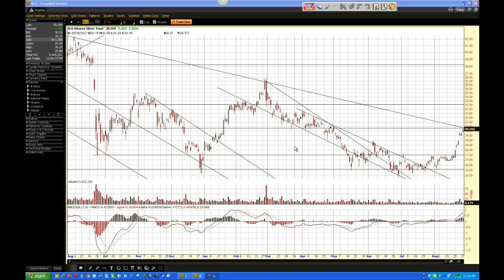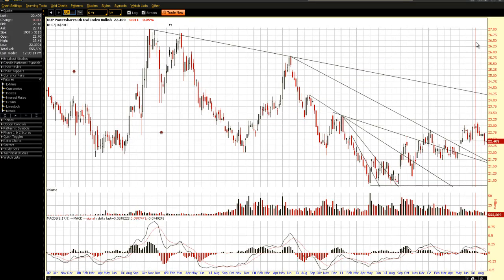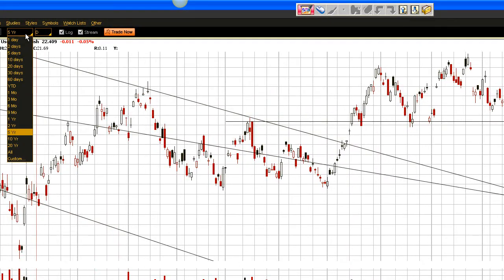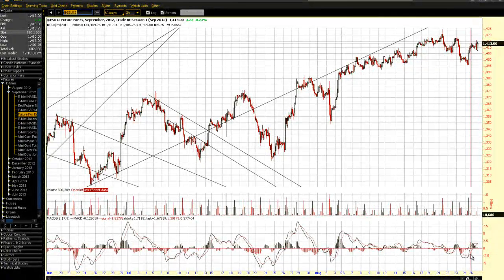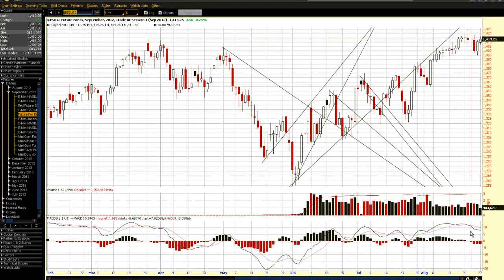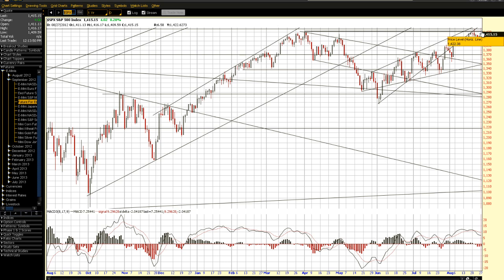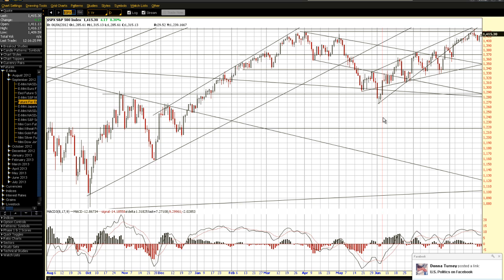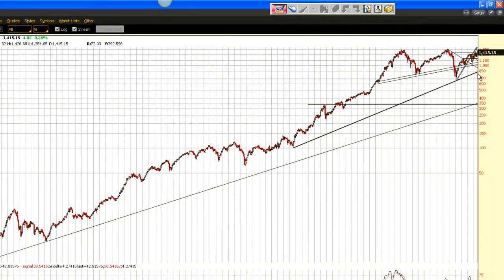RDL Technical Update 08 27 2012